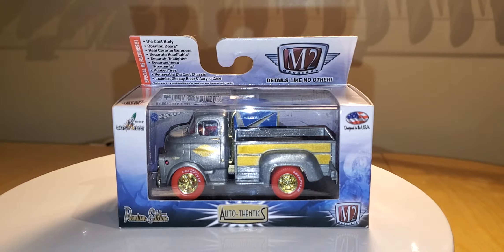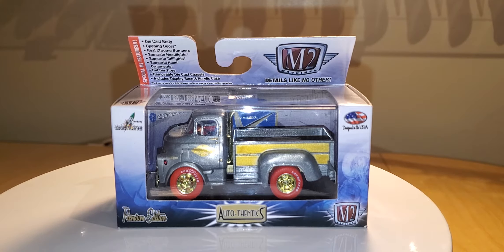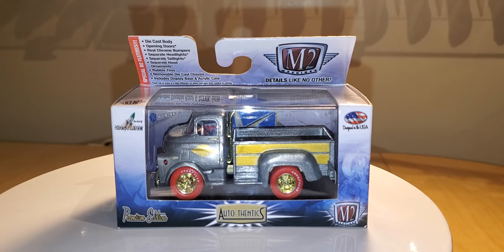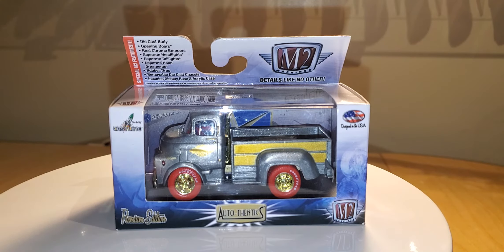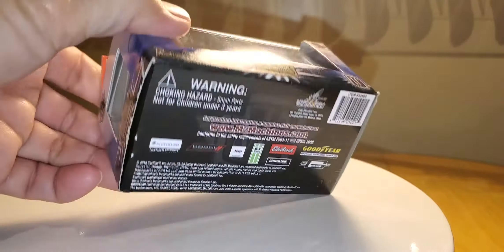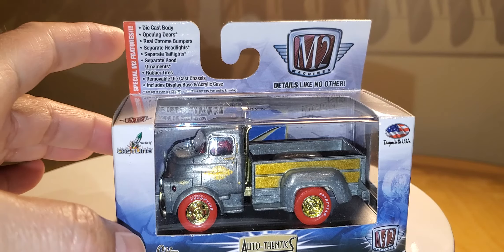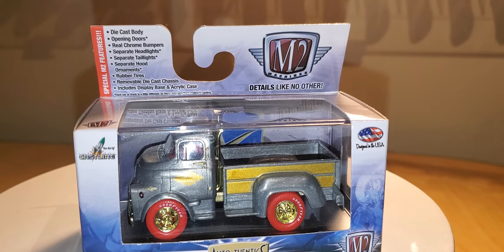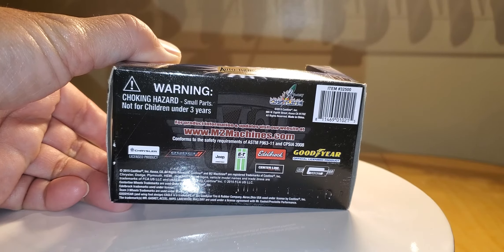Steve's Car of the Day: M2 Machines Auto-Thentic 1:64 Target '58 Dodge COE Truck Raw Chase(red tire)